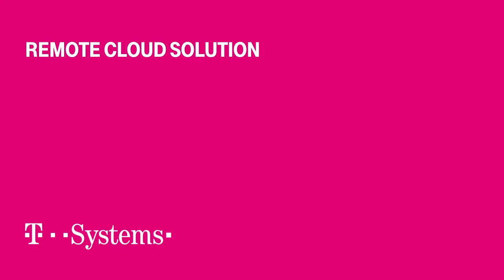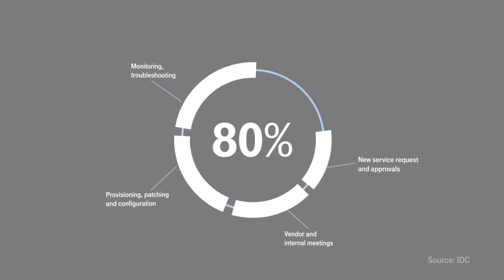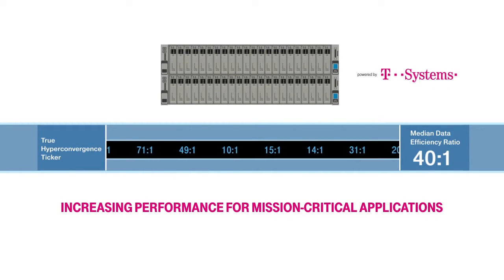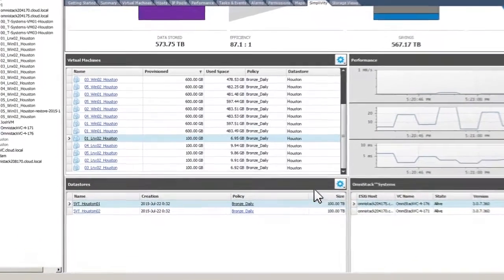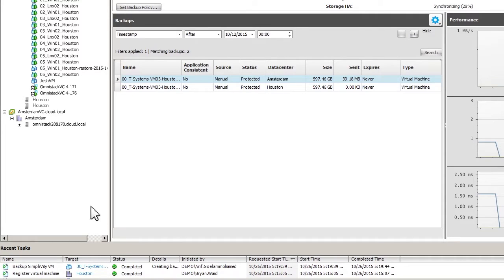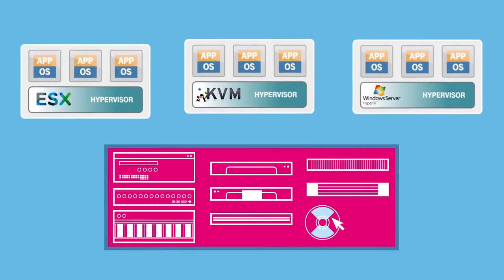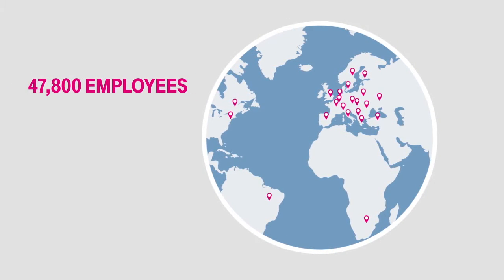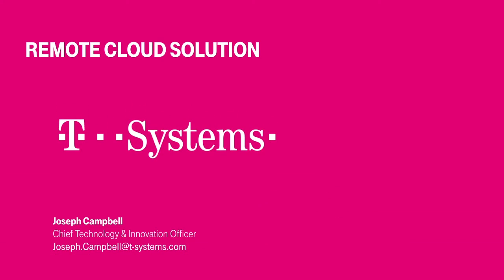Hyper-converged infrastructure | Remote Cloud | T-Systems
How can oil and gas companies efficiently manage remote clouds? With its Remote Cloud solution T-Systems introduces a “datacenter in a box”.

Built on a hyper-converged infrastructure it provides a dynamic application and hosting platform ideal for optimizing business environments in oil and gas companies. The Remote Cloud solution is a new way to reduce costs and deliver enterprise class performance and availability while helping to keep pace with the ability to deduplicate, compress and optimize data at inception once and forever. The globally federated Remote Cloud provides seamless access to status storage capacities and streamlined backup policy creation to ensure data is always accessible and secure.

Title: Positive Corporate Business-8929
Interpret: AudioRoyale
Album: Content ID
Licensed: AdRev for Rights Holder; AdRev Publishing